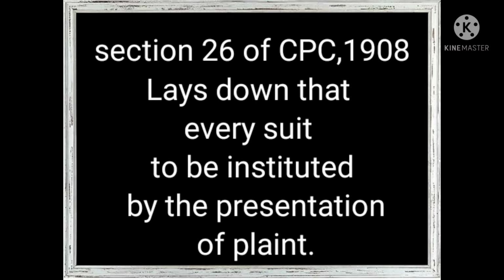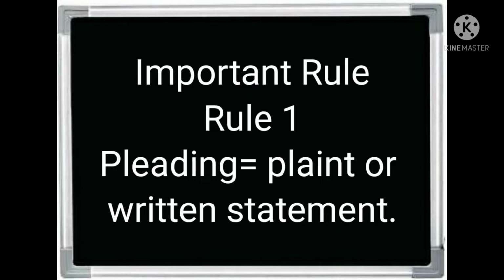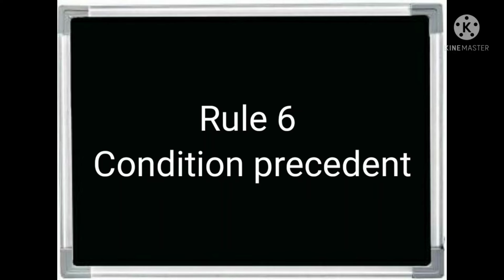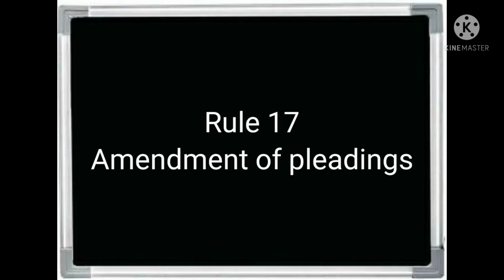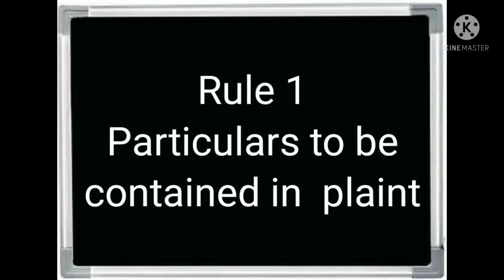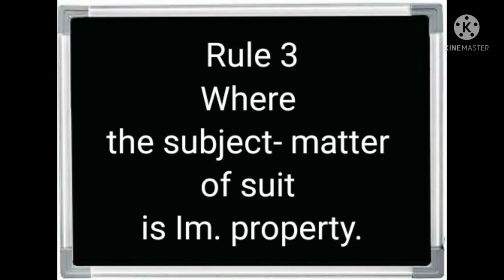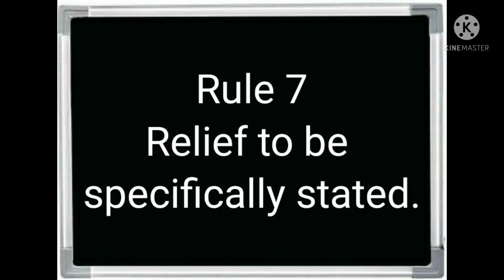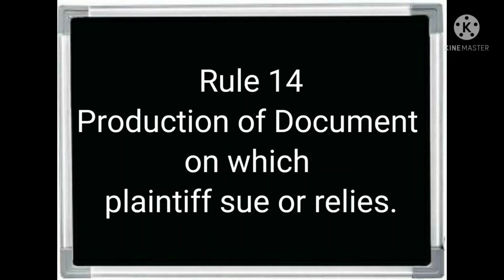CPC,1908 (PLAINT)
Plaint, section 26 along with order 4, 6 and 7.